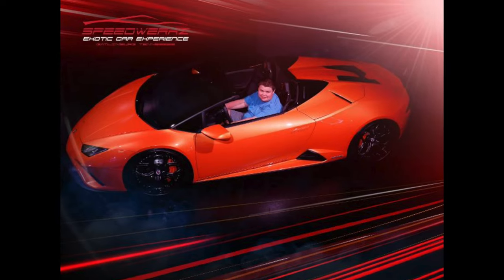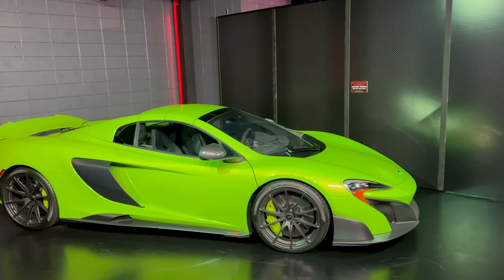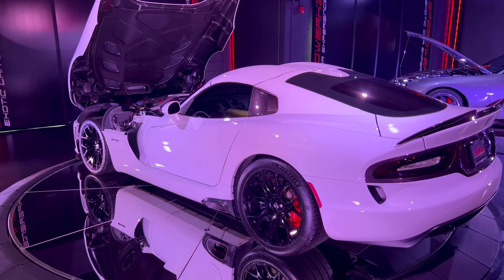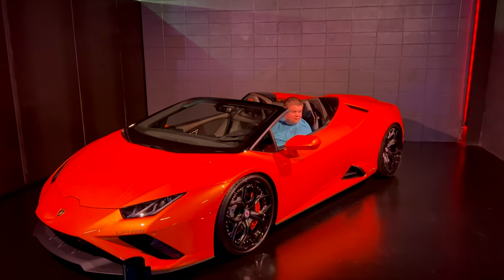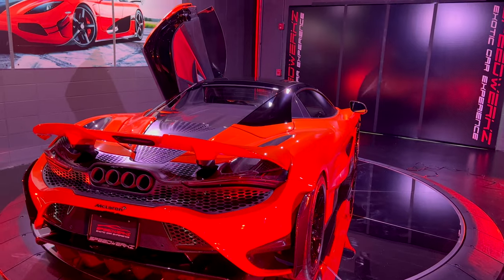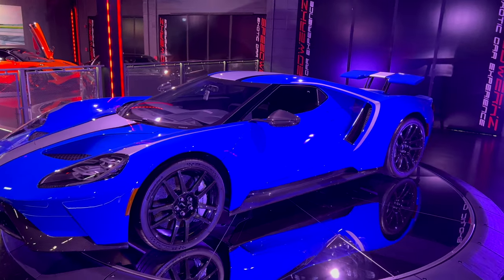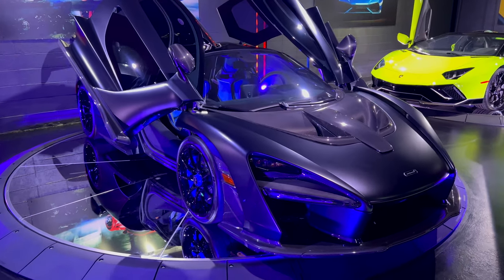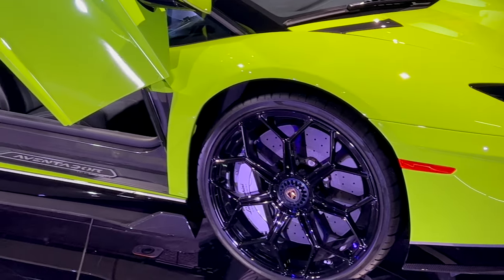Speedwerkz Exotic Car Experience Gatlinburg Tennessee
Check out Speedwerkz Exotic Car Experience Gatlinburg Tennessee opened recently; is it worth the money to visit?  Check out this video and find out our thoughts!

Chapters:
00:00 Intro
00:27 Welcome to the video
00:42 Checking out the Exotic Cars at Speedwerkz
01:21 Extra paid experiences at Speedwerkz
04:37 Our review of Speedwerkz in Gatlinburg
04:58 Outro
05:41 End Screen

One of the top Aquarium in the country - Ripley's Aquarium in Gatlinburg, TN

*This video is solely the property of The Hildebrand Family Vlogs and the channel owner.  Any editing, changing, or altering of video for external/personal/commercial use is strictly prohibited.